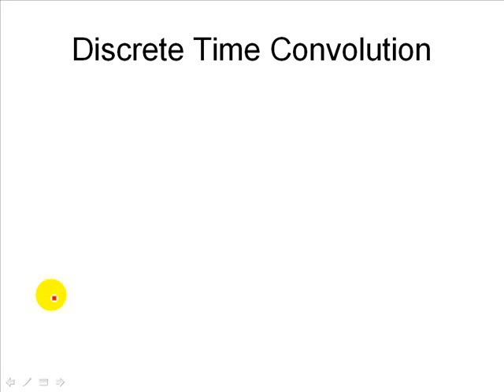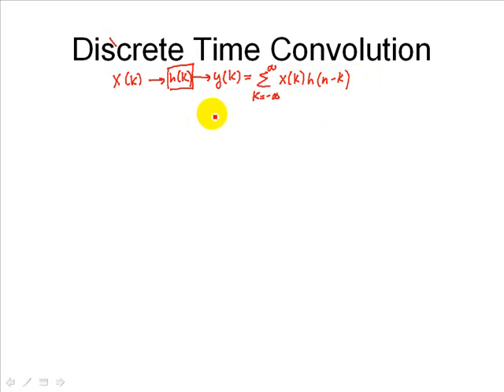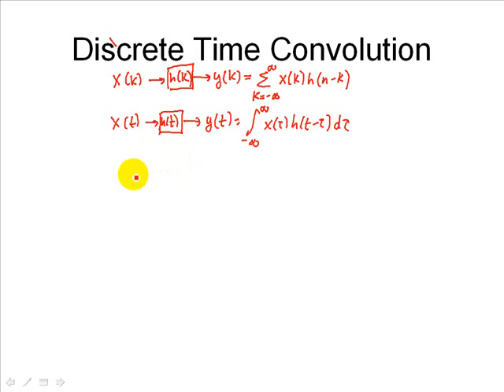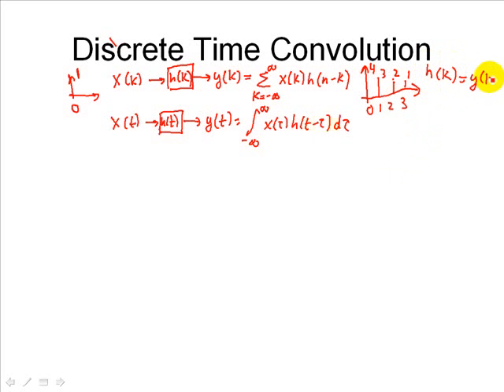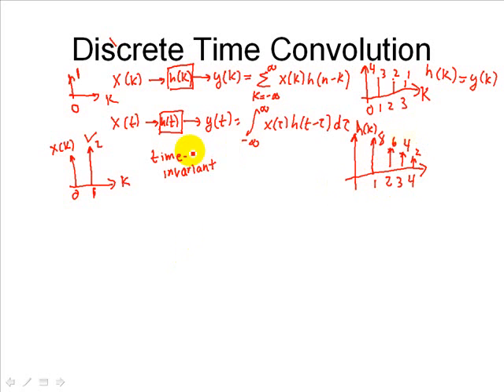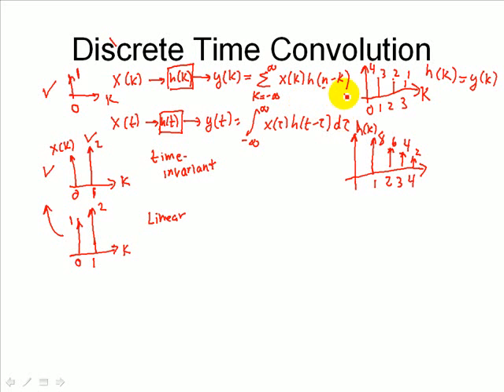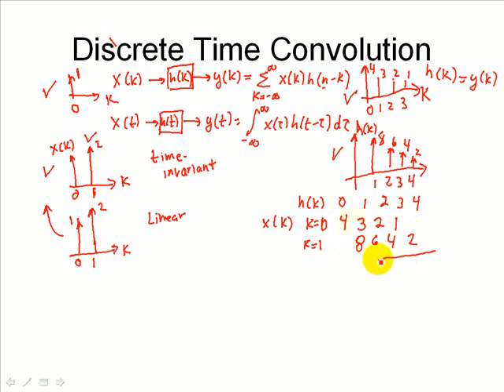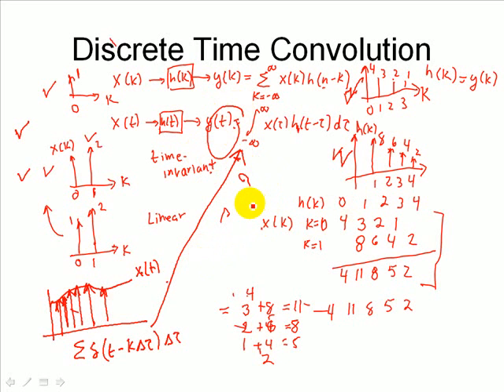Signal Processing Tutorial: Discrete-Time Convolution Sum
A tutorial on the discrete time convolution, convolution integral, linear time invariance, and linearity